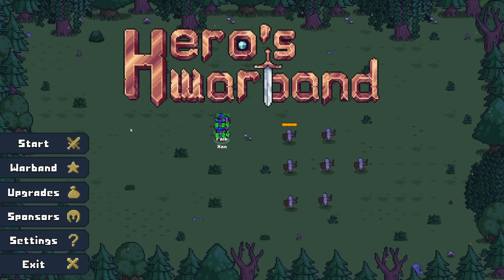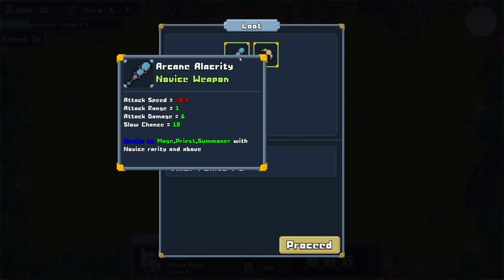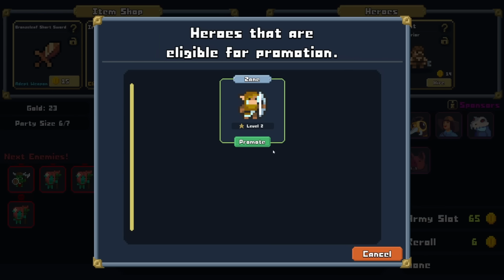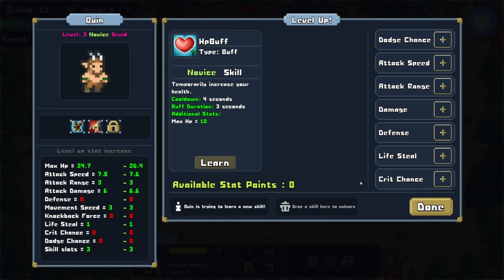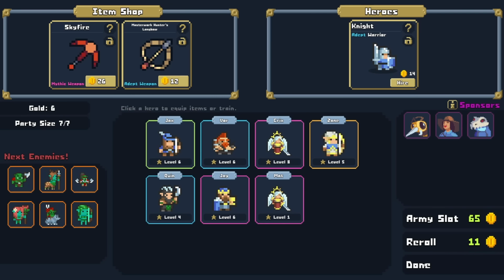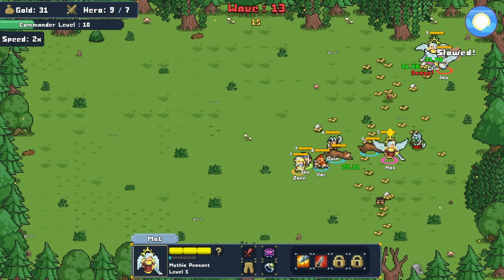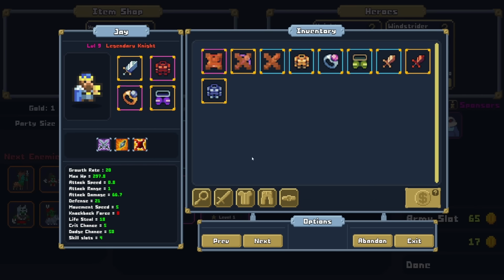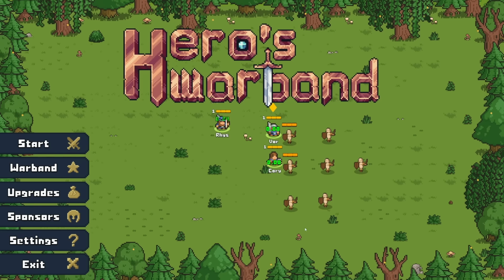Making An ARMY OF ANGELS In This NEW Roguelike Autobattler!! | Hero's Warband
Today we're exploring the FULL RELEASE in this fun autobattler roguelike! The game's FULL RELEASE just dropped on October 5th. Tune in to find out how we get an Angel and how far it can take us! Hang around to see what's new in the full release of the game! I had some fun with this one and this there's a lot of replayability here. Check it out!

Description on Steam:
Embark on an epic journey in Hero’s Warband, a captivating 2D Survival Autobattler. Recruit and manage a diverse array of heroes with unique classes and skills. Discover the perfect synergy between classes to suit your strategic vision. Lead your heroes to greatness and conquer the land!

What is Hero’s Warband?

Is an immersive 2D Survival Autobattler that puts you in command of a legendary warband. In this strategic adventure, recruit and manage a diverse array of heroes, each with unique classes and skills.

Upgrades!

Elevate them from Novice heroes to the Divine heroes the pinnacle of power.

Astoria

Venture forth and conquer the vibrant world of Astoria

Intense Battles!

Engage in thrilling battles against relentless waves of enemies, unleashing the full potential of your warband. Customize your heroes by equipping them with incredible items, and making them learn unique spells shaping them into formidable forces on the battlefield.

As the commander, optimize your warband's composition through experimentation, discovering the perfect synergy between classes to suit your strategic vision. Are you ready to lead your heroes to greatness? Join Hero’s Warband and embark on a journey of tactical brilliance, survival, and epic battles!

Features
Auto Battle! Sit back and witness your heroes clash with enemies in a mesmerizing display of strength and strategy. Watch their progression unfold before your eyes, as they grow stronger and evolve into formidable champions. Immerse yourself in the thrill of the battle
Recruit and upgrade heroes! Find the best composition of heroes for your warband, tailoring each recruitment and upgrade to match your distinct playstyle.
Unique Hero Classes and skills.
Loot and items: Equip your heroes with gear dropped by slaying monsters or purchased from the shop. With over 100 unique items, each scales from novice to divine.
Engage in wave-based gameplay as you battle and endure relentless hordes of enemies with each successive wave.
Bosses and Enemy Heroes. Confront powerful bosses and formidable enemy heroes to test the strength of your warband. These adversaries are not only stronger than regular foes but also possess unique skills to challenge your tactical prowess.
RogueLite mechanics. Increase your bonus stats as the commander of the warband and change or buy unique combinations of heroes for your future run

Outro Avatar Image Created By Corundum from Discord!

Outro Music created by Tyhond, check out his work!

Thanks so much for viewing!!

- AK